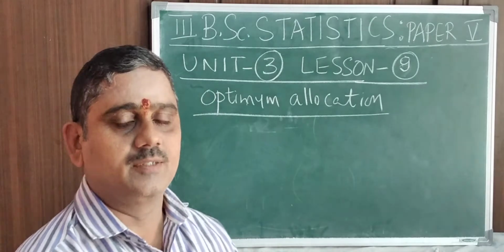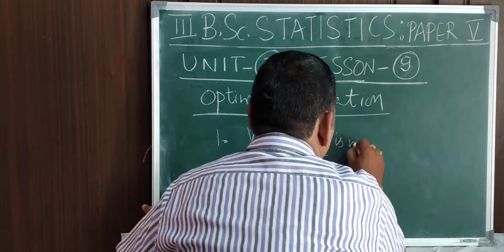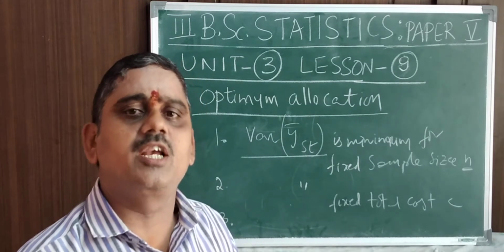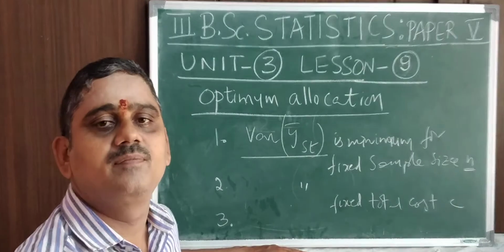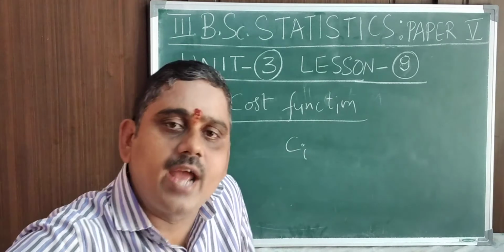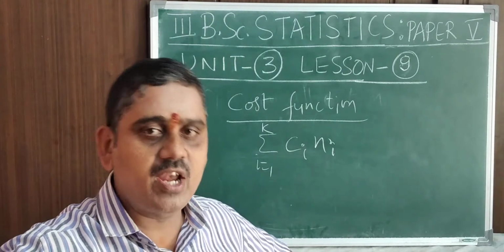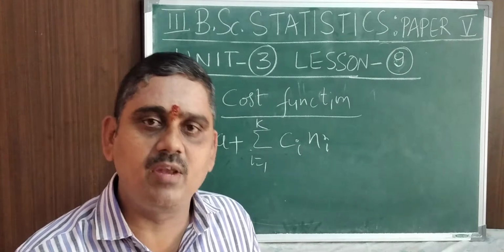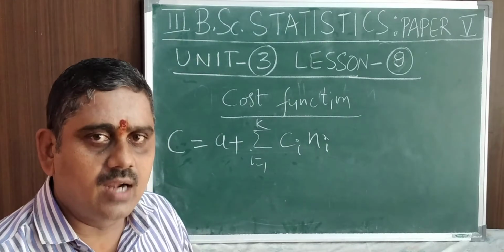III BSc Stat P5 U3 L9 Optimum allocation and Definition of cost function